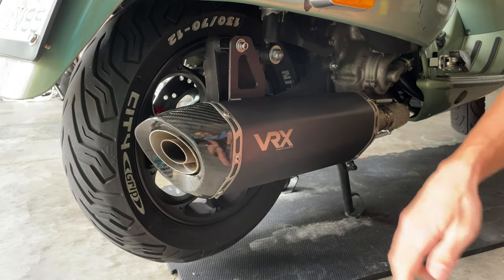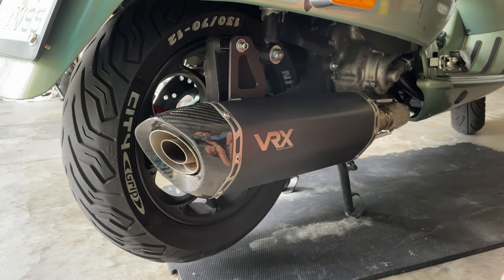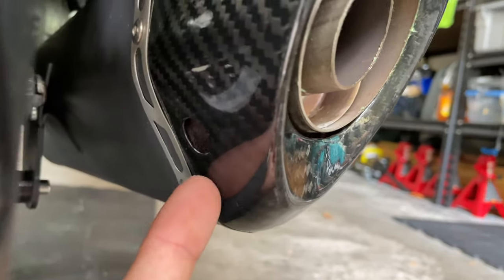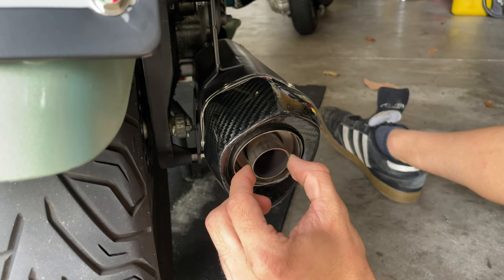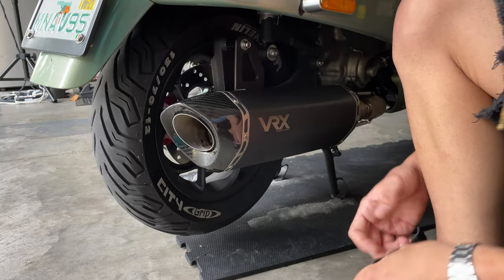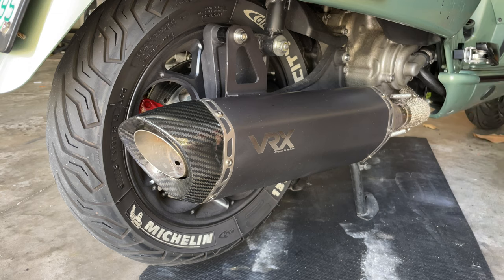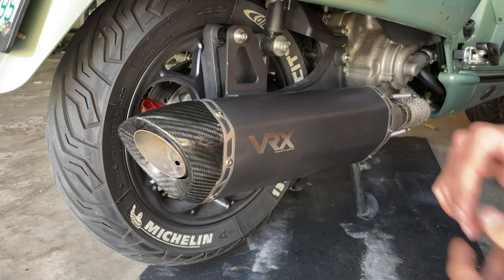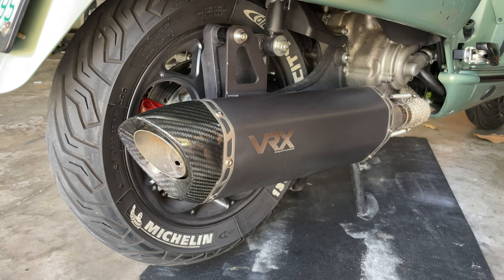Sound Test - VRX Racing Exhaust System For Vespa GT/GTS/GTV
In this video I show you how the VRX Exhaust System sounds with and without the DB Killer.

The attractive exhausts from VRX offer an ideal compromise between performance and a high end look.

The VRX represents a wholly fresh design line for this manufacturer. It’s not only the extravagant form of this exhaust that defines its aesthetic character, but also the chosen material mix of stainless steel combined with real Carbon Fiber in a sophisticated high-end production process making the surface extremely tough and temperature resistant. Hand-crafted from the finest quality materials!

A further aspect in the development of this exhaust that the engineers paid special attention was to provide an increase in both the torque and performance values! A slight boost in overall performance can be expected, according to VRX. The sporting character of the VRX exhaust system is underlined with the creation of an impressive sound and a noticeable reduction in weight, when compared to the original.

This VRX Sport Exhaust system excels with the most compact dimensions making it fit easily beneath the side-panels, even when the suspension is fully compressed.

Both the silencer unit and the connecting manifold are produced using V4A stainless steel. The silencers themselves come with a decently VRX logo, DB-killer and a carbon fibre end cap.

They are available painted black or in stainless steel and both versions include a Carbon Fibre end cap.

Performance plus, bass sound, great look!

Material: ⚙️ V4A Stainless Steel + Carbon Fiber

Available Color: ⚫️ Black ⚪️ Silver

Fitment: for Vespa GTS/ GTS Super/ GTV/ GT 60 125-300ccm i.e. 4T LC Euro3/ Euro4

‼️ Attention: This system is not automatically compatible with all side-panel crash-bar systems.

🛑 Information: Due to the Euro IV regulations exhausts with removable catalyzer cartridges are no longer road-legal. This new VRX is therefore available with or without one fitted, providing the option of fitting a road-legal version.

⚠️ CAUTION : Due to the very soft suspension on standard scooters, race exhaust systems can quickly come into contact with the scooters frame when fully compressed. The rear shock absorber should always have its spring pre-load adjusted to maximum compression. To be completely on the safe side, a stiffer after-market race shock absorber system should be included in the set-up of your tuned scooters suspension.

⚠️ CAUTION: This unit is not compatible with all side panel crash bars.

⭕️ BUD -TIP : Why not complete the look and combine the new Exhaust System with our classic Hight Performance Wheels?

New to The Scooter Bud? If so, here's what you need to know -- I like to Restore & Customize Scooters a LOT, so I use this channel to explore, learn and show you everything in detailed to help you create the most unique scooter!

Need help? 👾 We now have a Discord server for people to chat with the Bud and other fans. The server is open for all.